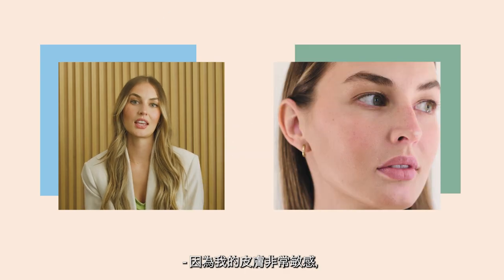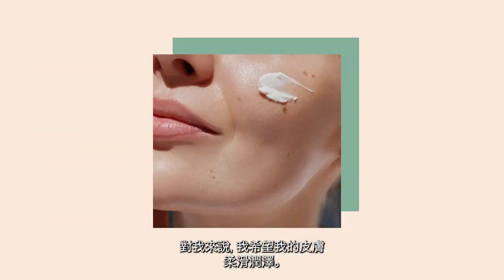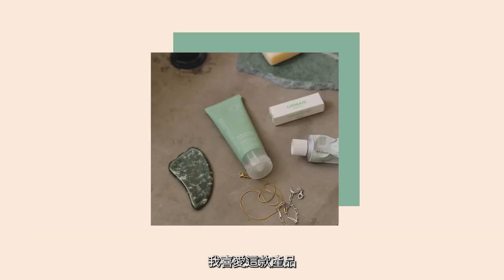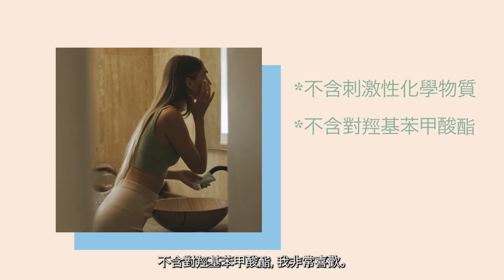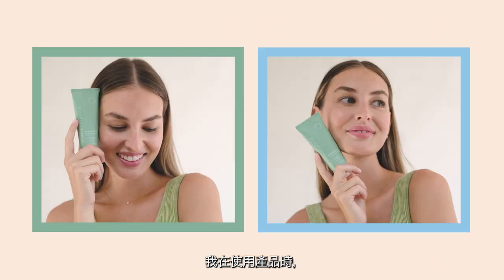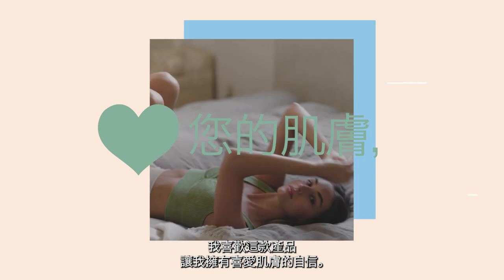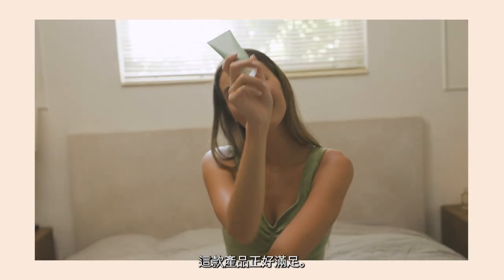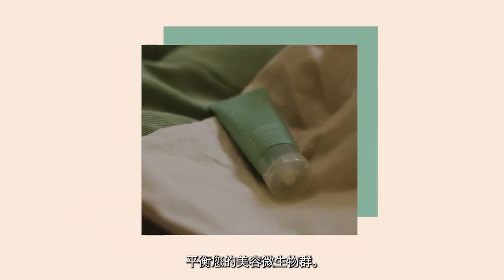Celavive：活膚後生元保濕膏 | USANA 影片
USANA Celavive 活膚後生元保濕膏現已上市，為您的日常護膚流程添加有效的平衡水分。

我們創新的保濕膏主要由後生元配製而成，使用對微生物群的有益成分來補充肌膚天然的保護層。

產品成分含：
乳酸菌發酵物：後生元針對改善乾燥肌膚並補充您肌膚的保濕屏障。
古布阿蘇果油：滋潤的潤膚劑，可鎖住肌膚水分並提高彈性。
Olivol 植物混合物：西瓜、扁豆和蘋果果實提取物可自然地滋潤肌膚
並恢復肌膚光澤。

活膚後生元保濕膏的護膚益處：
1. 霜膏質地如同第二層皮膚，能保護並保持肌膚水分。
2. 與皮膚的美容微生物群和諧共生。
3. 不含香精、刺激成分、對羥基苯甲酸酯和刺激性化學物質。

使用方式：
早晚塗抹於整個臉部和頸部，或對任何需要更多呵護的特別乾燥皮膚部位進行局部護理。

感受 Celavive 有益微生物群的護膚產品。

關於 USANA：

在 1992 年由知名微生物學家和免疫學家麥倫華斯博士創立，USANA Health Sciences 以為消費者提供世界上最優質的營養產品而感到驕傲。從屢獲殊榮的營養補充品到創新的護膚品系列和暢活營養系列產品，USANA 已經證明了為什麼它超過 30 年以來一直都是一家值得信賴的公司。

USANA 僅使用純淨成分、嚴格遵守品質管控，並遵循優質的製造流程，公司致力於以最高標準生產每一款產品。每款產品均經過精心配製，並由全球超過 24 個市場中的優惠顧客、分享夥伴和特許專營商推薦。

USANA 首創個人化營養並為其它公司樹立了行業標準。數千位菁英運動員使用並信賴其補充品。USANA 準備用更有意義、更個人化且更具代表性的研究發展來迎接嶄新的未來